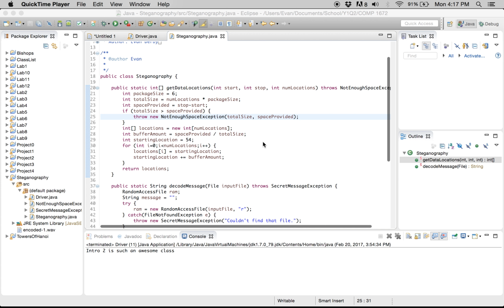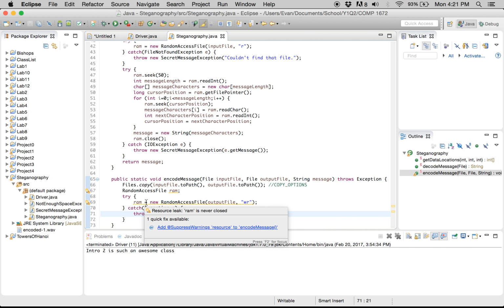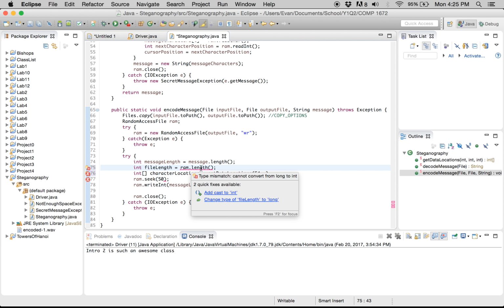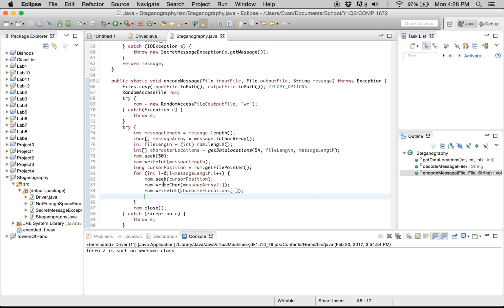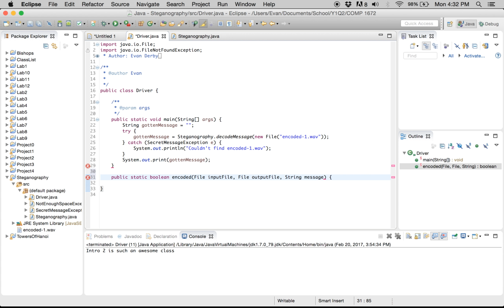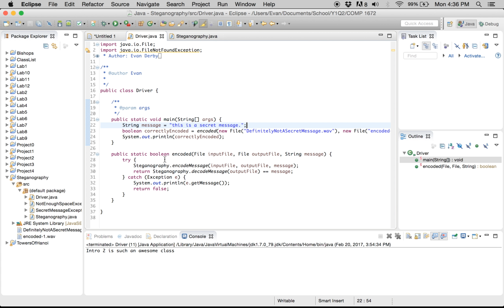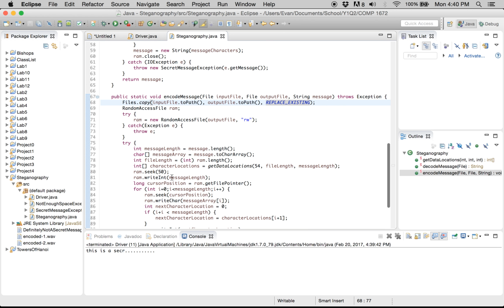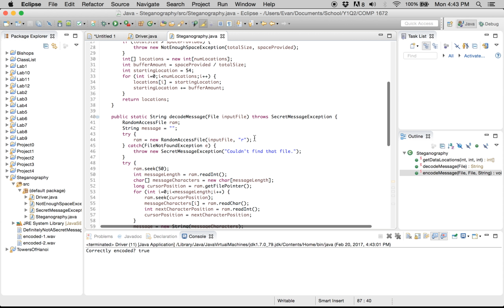COMP 1672: Steganography, part 3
In this video I show you how to write the encodeMessage method and do some troubleshooting of our final product.